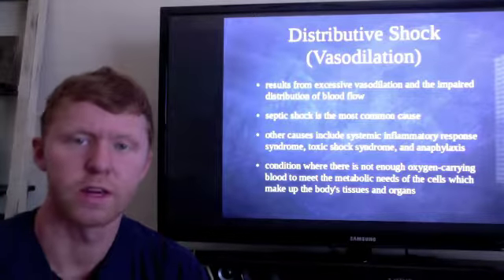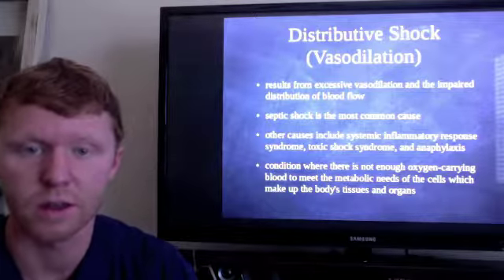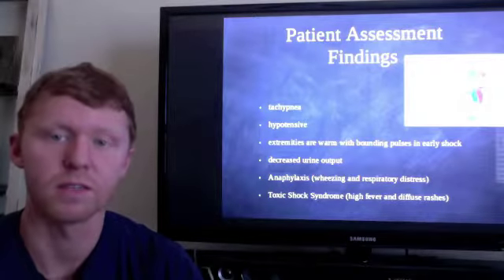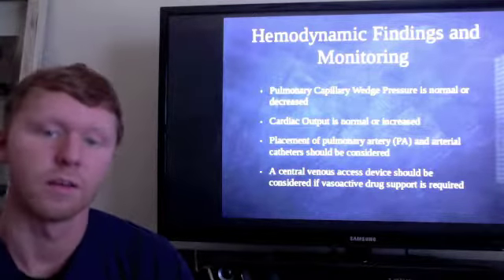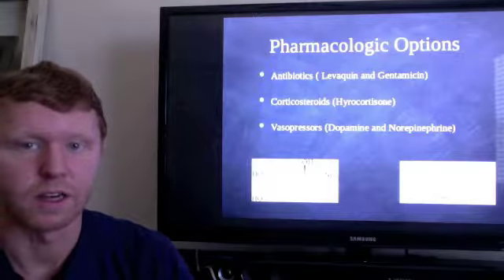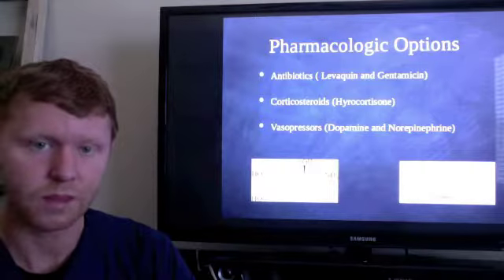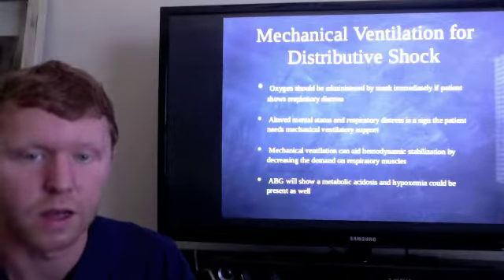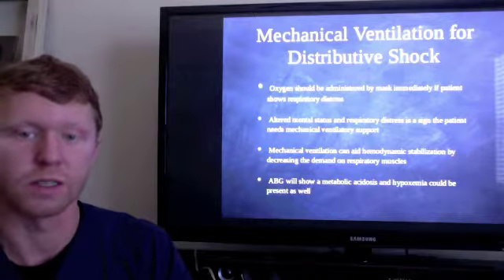Unit 4 Video 3